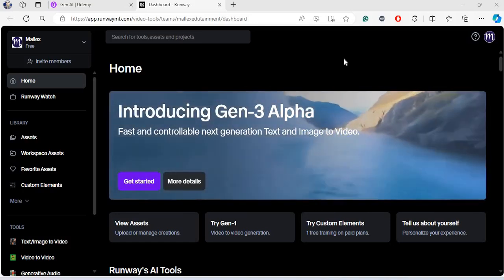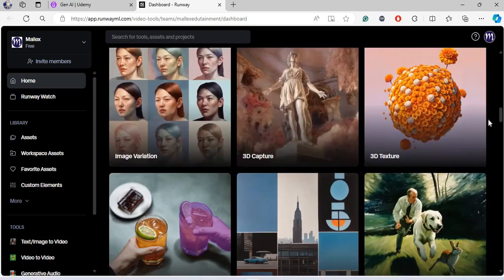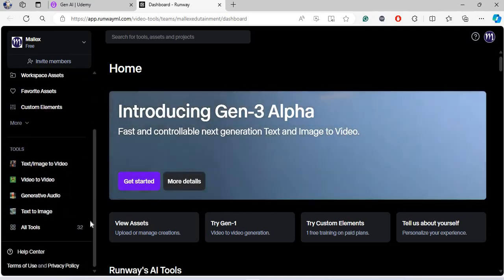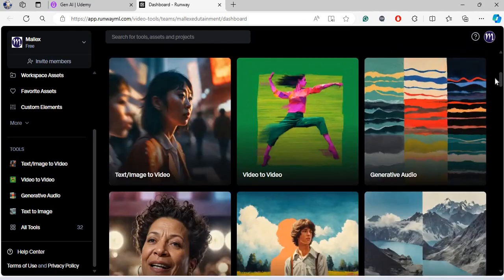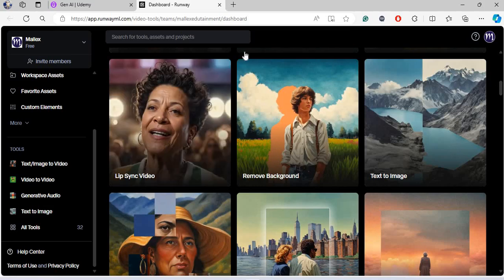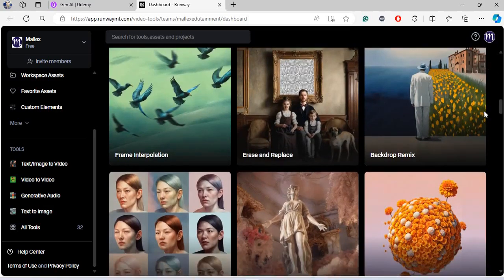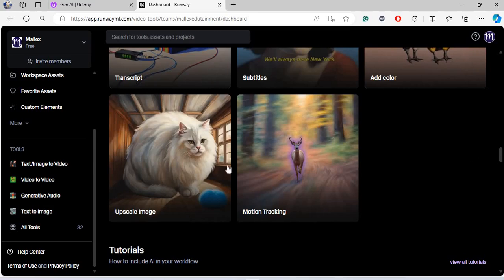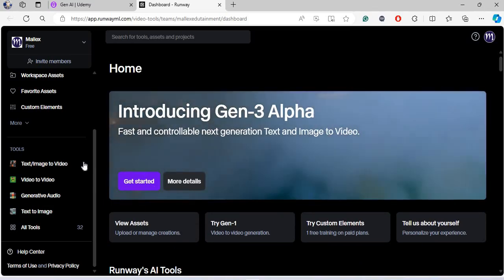Integrate Runway ML API with MERN Stack | Text-to-Video Part 1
Start integrating Runway ML, the industry-leading generative AI platform, into your MERN stack application! This is Part 1 of our practical guide within the Modern React, Express 2024 Canva Project, focusing on the initial setup and server-side integration of the Runway API for powerful visual content creation.

API Key Setup (Node.js/Express): Learn how to securely obtain and manage your Runway ML API key using environment variables in your Express.js backend.

SDK Integration: Install and configure the Runway ML Node.js SDK. We'll set up the server logic to handle the initial authentication and connection required for AI service calls.

Backend Endpoint Creation: Build a dedicated, secure Express route that will act as the middleware between your React JS frontend and the external Runway ML service, ready to process requests for Text-to-Video generation.

Full-Stack Development Focus: This is a crucial step for any developer building modern Full-Stack AI features, focusing on secure, asynchronous API calls necessary for long-running generative tasks.

Ready to add state-of-the-art AI video generation to your portfolio?